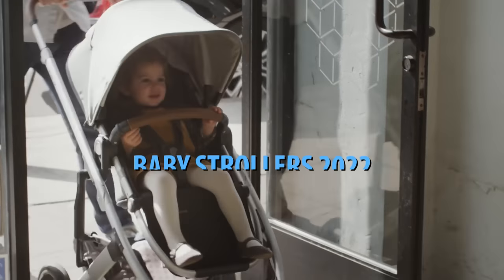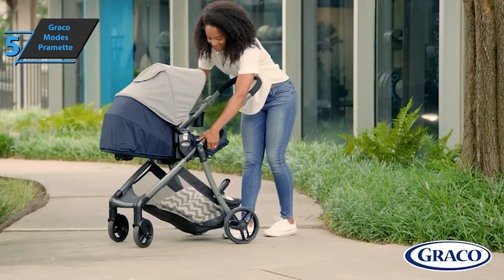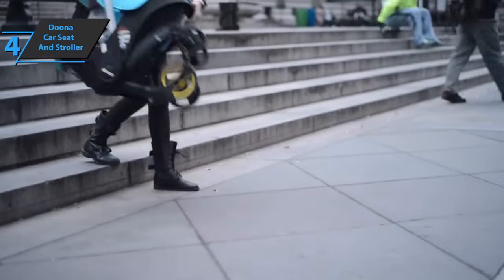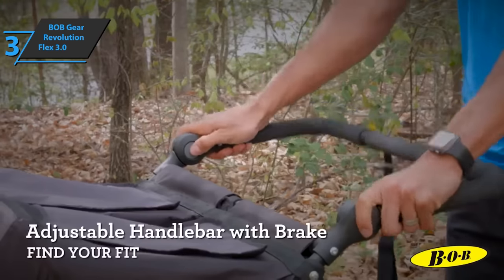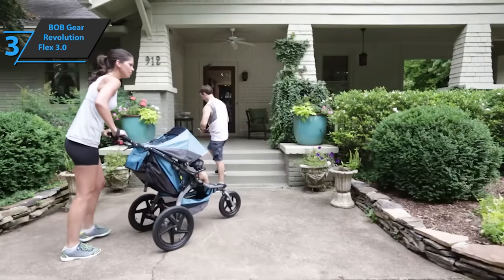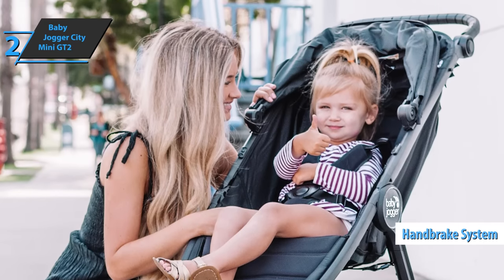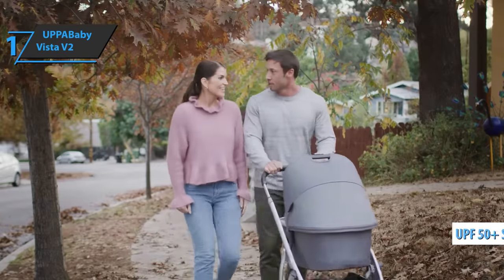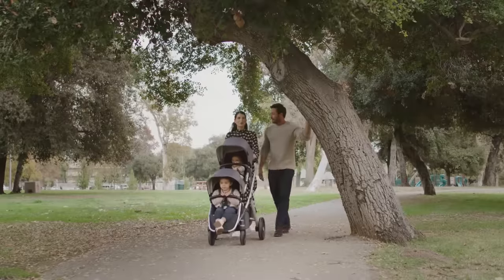Top 5 BEST Strollers (2022) | [Budget, Baby Stroller Systems & More]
➜ Links to the best Baby Strollers 2022 we listed in this video:

►US Links◄
➜ 5. Graco Modes Pramette - 3DDVC16
➜ 4. Doona Car Seat And Stroller - 3HzOwx5
➜ 3. BOB Gear Revolution Flex 3.0 - 3HxnDtB
➜ 2. Baby Jogger City Mini GT2 - 3kOP7RR
➜ 1. UPPABaby Vista V2 - 3no0SAw
►UK Links◄
➜ 5. Graco Modes Pramette - 3wVxlkN
➜ 4. Doona Car Seat And Stroller - 30yzQx8
➜ 3. BOB Gear Revolution Flex 3.0 - 3nmelIZ
➜ 2. Baby Jogger City Mini GT2 - 3cn5yQJ
➜ 1. UPPABaby Vista V2 - 3Cp9Bqj
►CA Links◄
➜ 5. Graco Modes Pramette - 3ckUunc
➜ 4. Doona Car Seat And Stroller - 3oH6Z28
➜ 3. BOB Gear Revolution Flex 3.0 - 3kLUotD
➜ 2. Baby Jogger City Mini GT2 - 3oHgGxJ
➜ 1. UPPABaby Vista V2 - 3Hx6HUg

We have just laid out the top 5 best baby strollers 2021. In 5th place is the Graco Modes Pramette, our pick for the best affordable baby stroller. In 4th place is the Doona Car Seat And Stroller, our pick for the best hybrid baby stroller. In 3rd place is the BOB Gear Revolution Flex 3.0, our pick for the best jogging baby stroller. In 2nd place is the Baby Jogger City Mini GT2, our pick for the best runner-up baby stroller. In 1st place is the UPPABaby Vista V2, our pick for the best overall baby stroller.